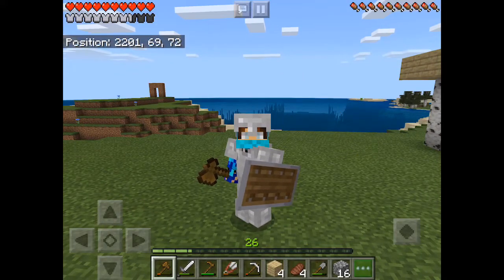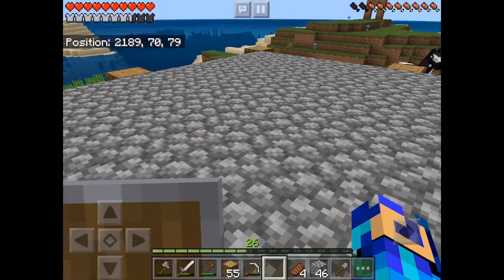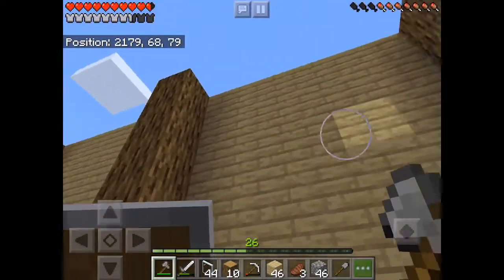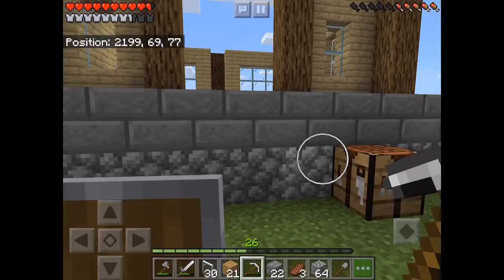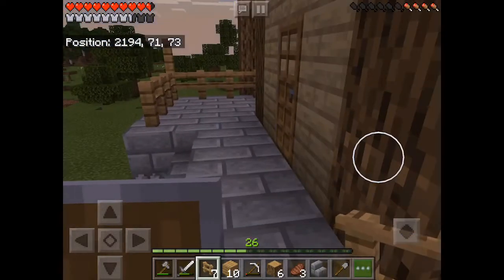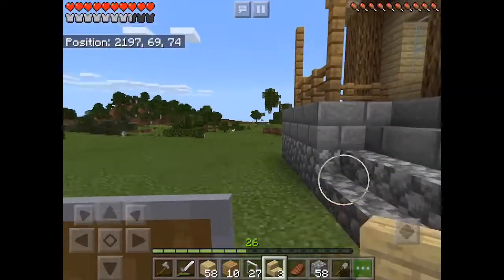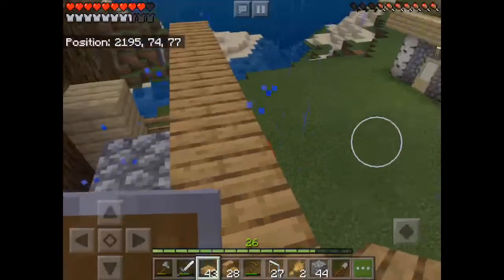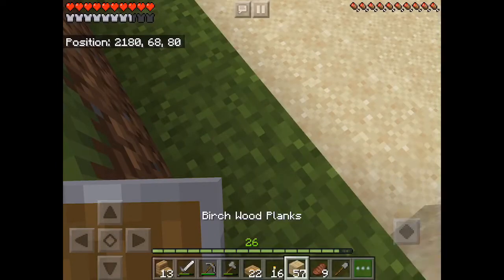Building a home | Daily Minecraft Vlog 006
Home Construction! Today I built a new place that is more suitable and will hopefully help with productivity. Our starter house was killing my productivity but it did it's job and will continue to have a spot in our town. I'm super excited with how this place looks!

EPISODE 6 OF MY DAILY MINECRAFT VLOG. THIS SERIES IS DOCUMENTING MY ADVENTURES SURVIVING AND BUILDING PROJECTS.

GAMEPLAY AND EDITING IS ON A IPAD MINI 5 RUNNING BEDROCK EDITION.

I hope you enjoy it and keep up with the series as we continue.